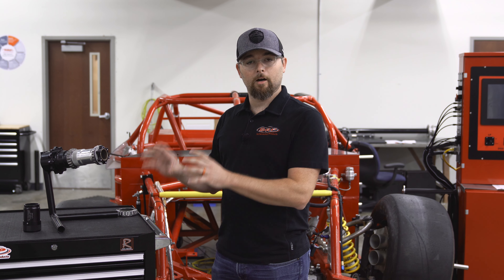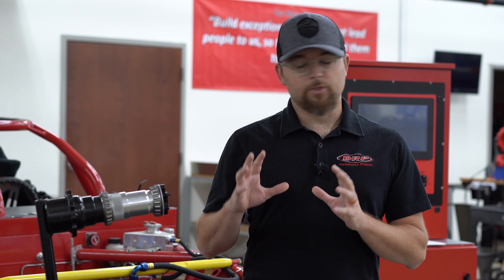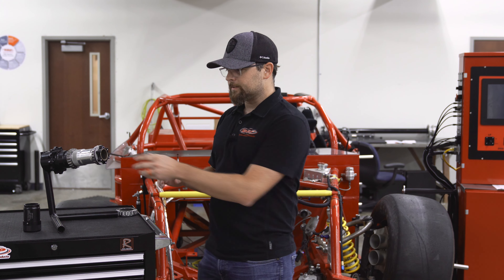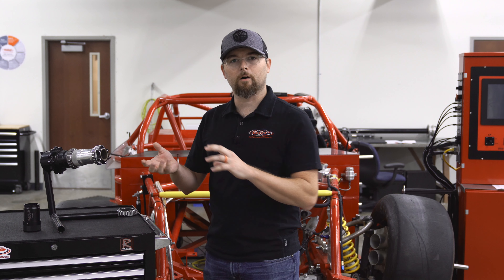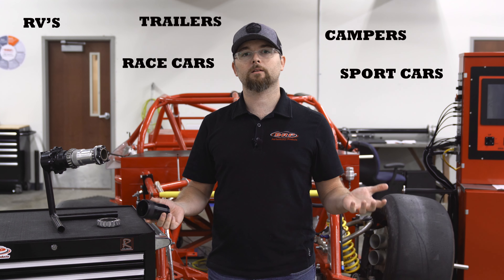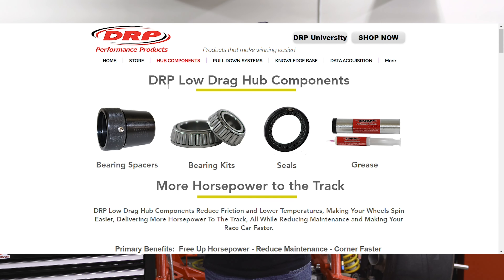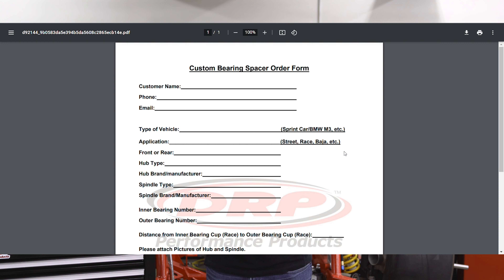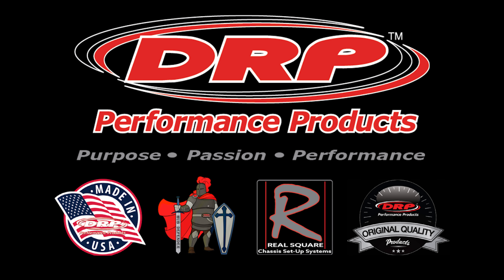Hub Defender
Here is a deeper dive into the hub defender and how it helps improve performance on your application.